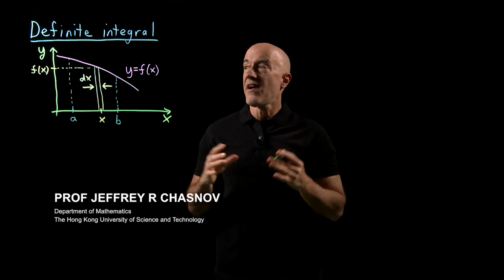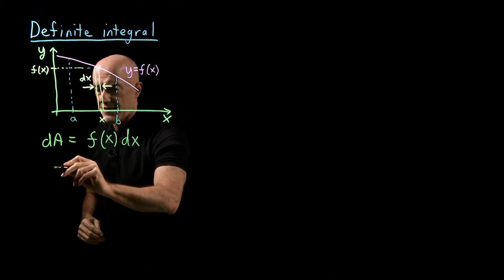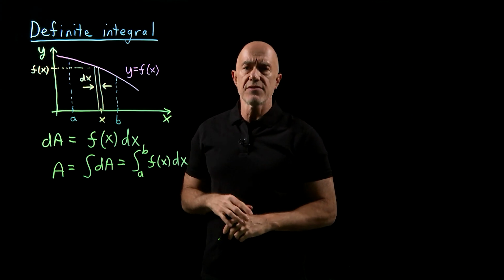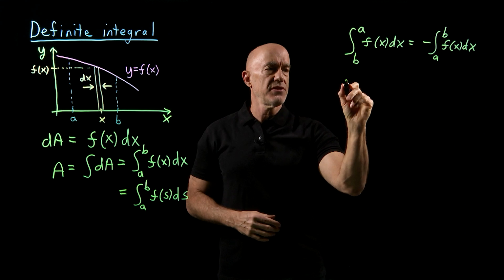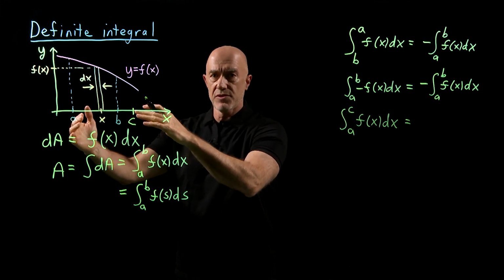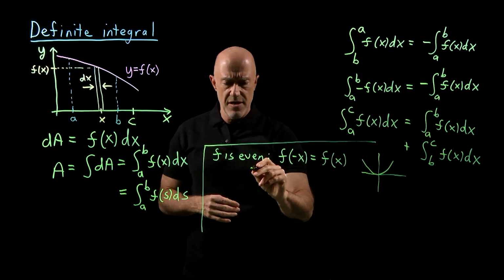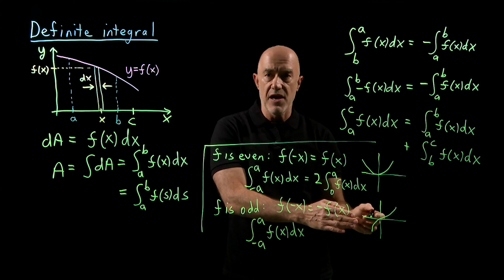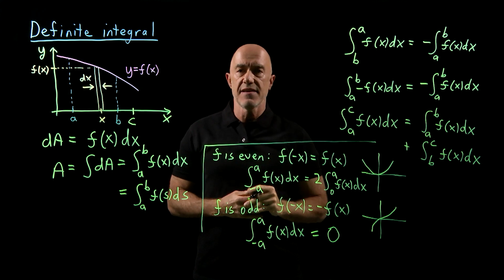Understanding the Definite Integral | Lecture 22 | Calculus for Engineers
Define the definite integral, which represents the area under a curve between two points. Learn how to calculate it using infinitesimally thin rectangles and understand its properties, including handling negative areas and symmetry.